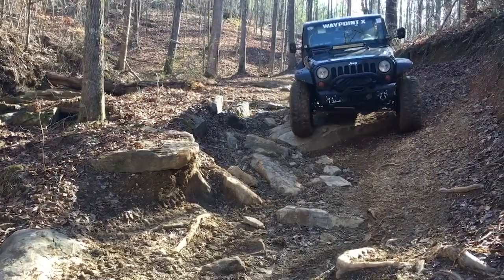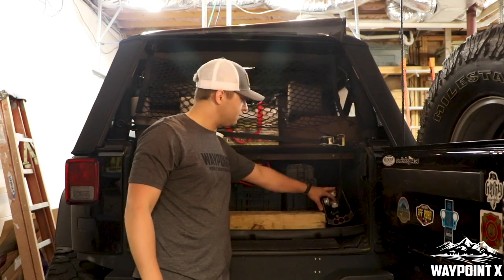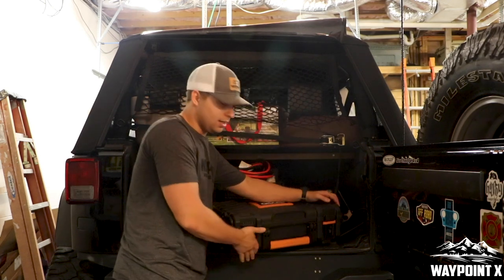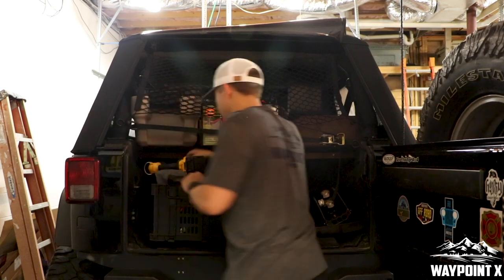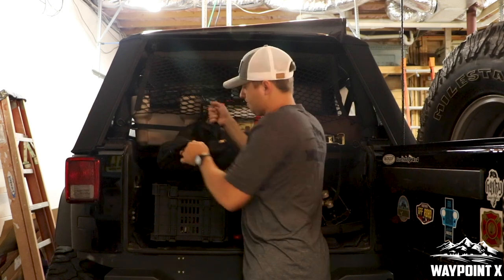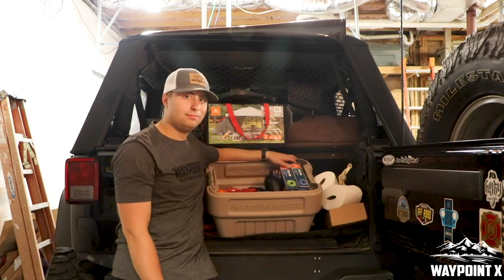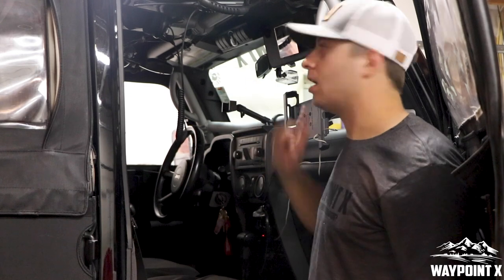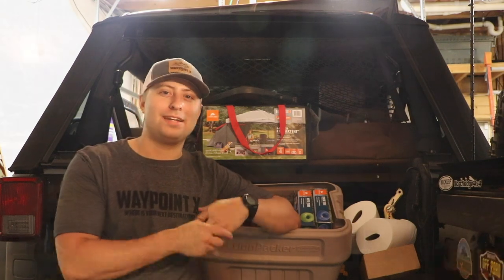Rubicon Trail Jeep Packing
We took one more last walk around the Jeep to make sure we have everything we need for our trip! This video shows you all the tools and gear that we packed and how we packed it all in the Jeep!